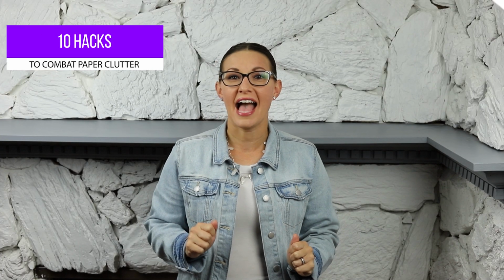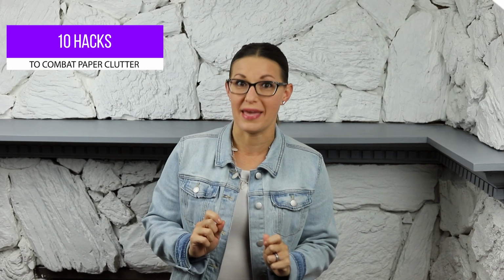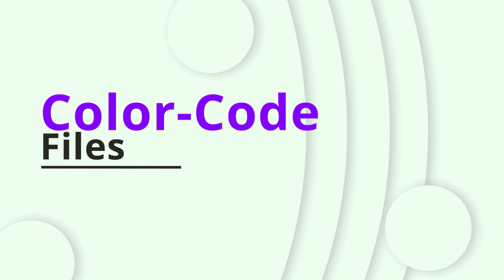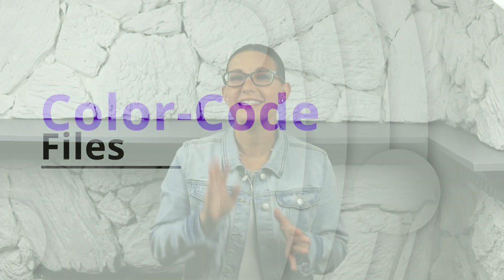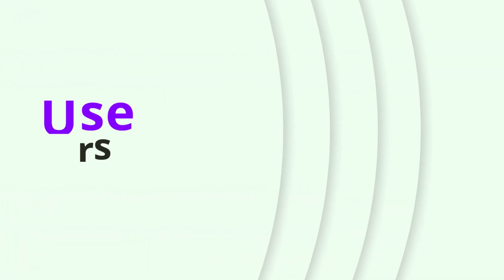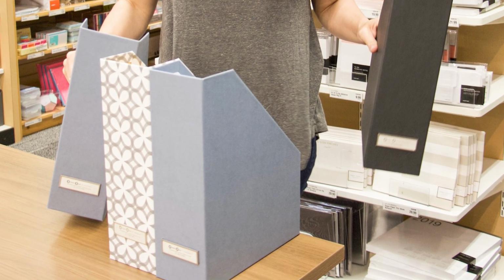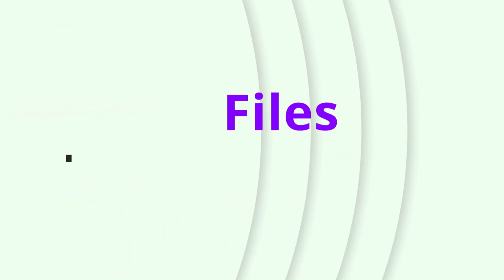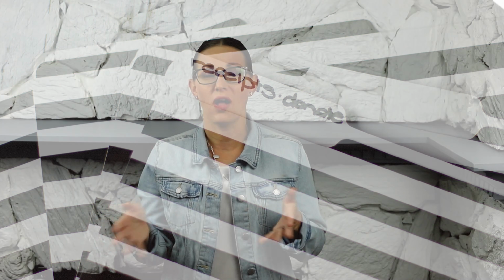Top 10 Paper Organizing Hacks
Oh the paper!! I feel like we are drowning in more paper than we need to be. Maybe it is because my kids love making artwork. Or people feel the need to send more things home with the kids. Or I am finding myself printing off more paper than I need to. Whatever the reason, paper organizing is critical for keeping yourself organized. Because when the paper is a mess, everything else feels that way too. I have 10 paper organizing hacks you want to know!!

Bio of The Organized Mama:
Jessica Litman---known as “The Organized Mama” and recognized by People.com as an “organizing and DIY expert”---has been encouraging families to not only embrace their homes but also how to incorporate fun-and-easy home organizational habits that every family member can do. Her work featured in Better Homes and Gardens, Parents Magazine, and The Boston Globe, and she is a Better Homes and Gardens Stylemaker.

Bio of The Organized Kids:
Eli and Adleigh are two kids who love to organize. They teach you how to organize so you can do it too! Follow Eli and Adleigh's instructions for easy ways to get organized and never lose a toy again!